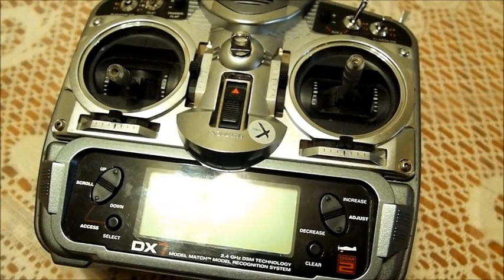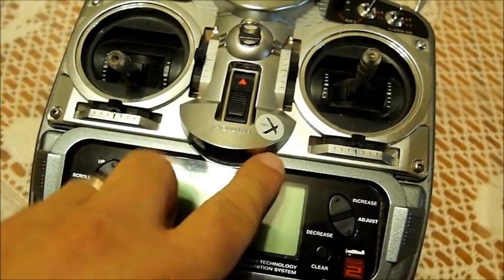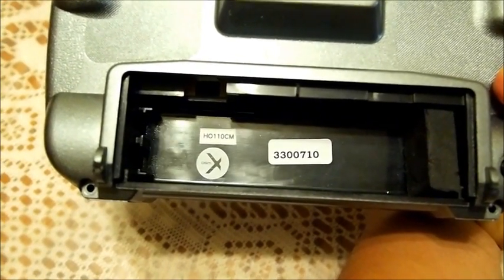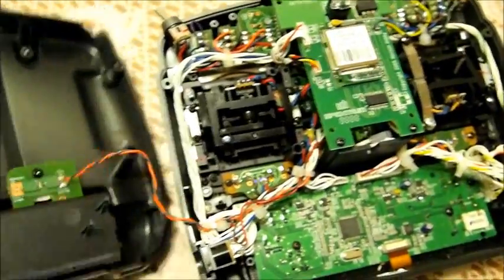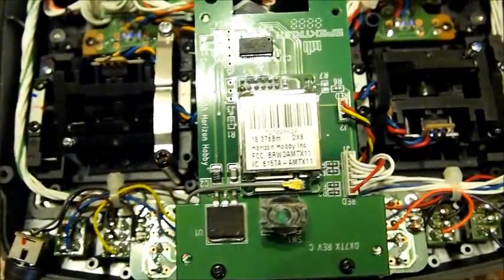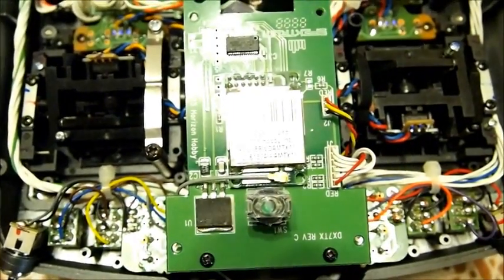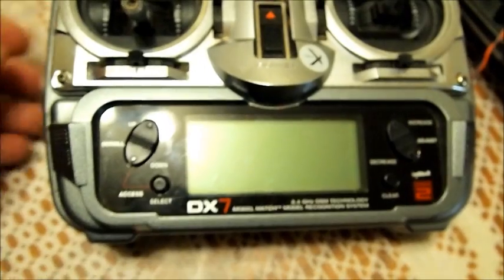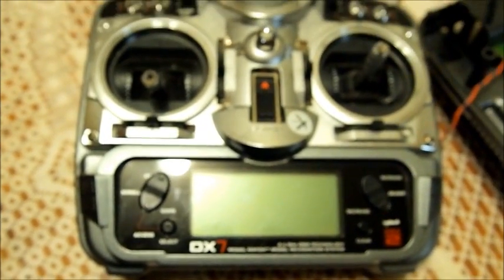Spektrum DX7 DSM2 upgrade to DSMX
I decided to get the DSMX upgrade.

Unlike the DX8 where only a firmware update is required, the DX7 actually requires a hardware swap out. It looks like the RF deck was swapped out with a DX8 RF deck. I did some testing and it appears I have better range now too.

After the upgrade, the Tx is 100% compatible with my DSM2 rx.